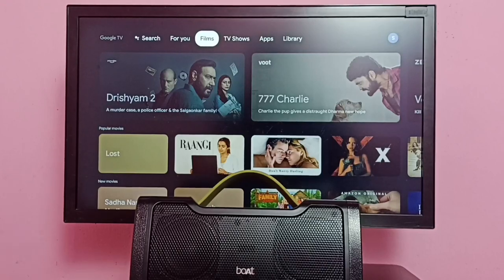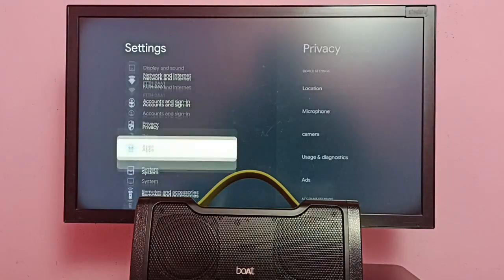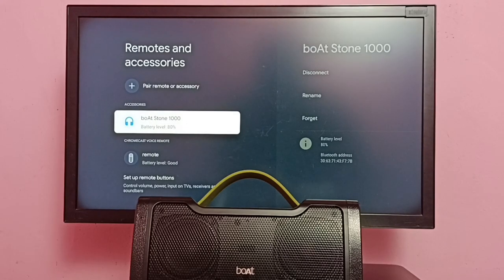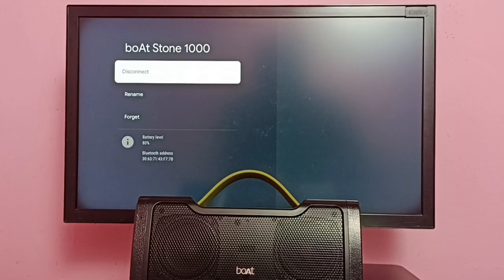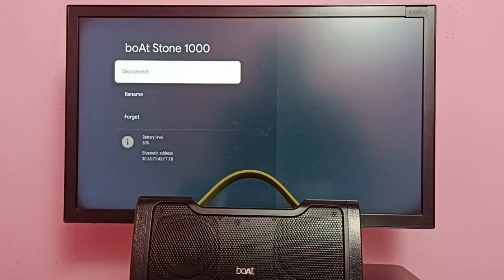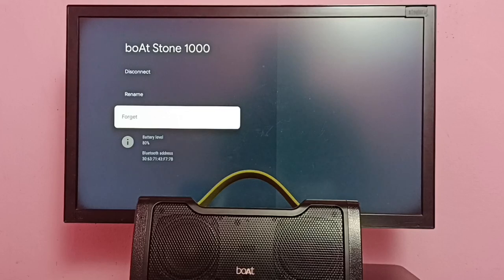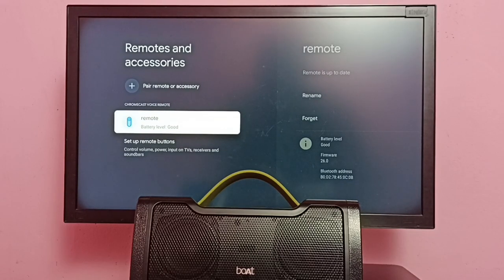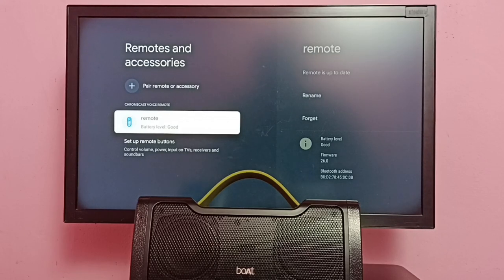How to Disconnect Bluetooth Speaker & Soundbar & Home Theater from any Smart Google TV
How to Disconnect / UNPAIR Bluetooth Speaker from any Smart Google TV,
Google TV,
Android TV,
Android TV OS,
Android 12,
Smart TV,
TV,
streaming,
streaming platform,
How to,